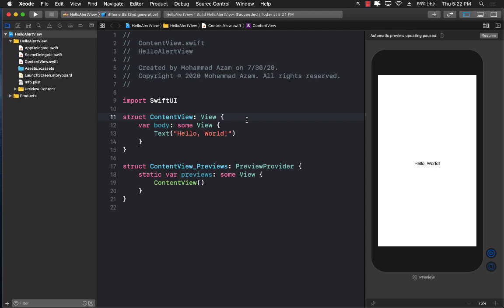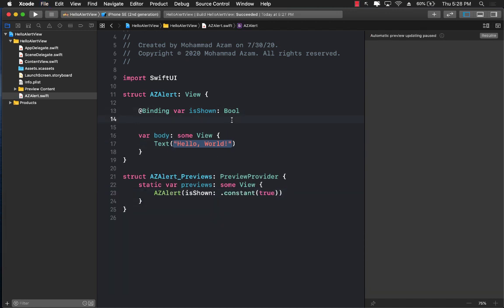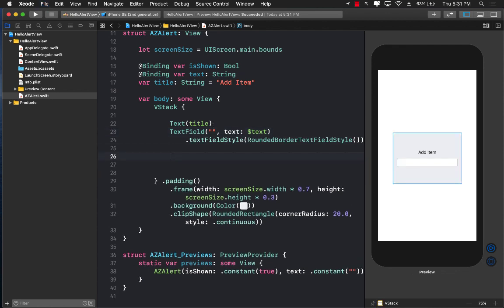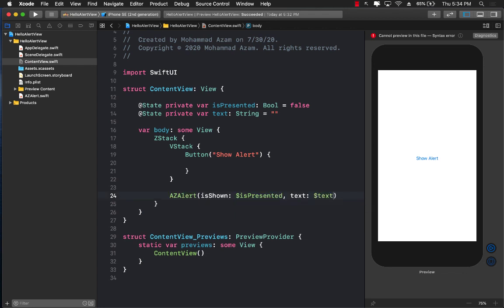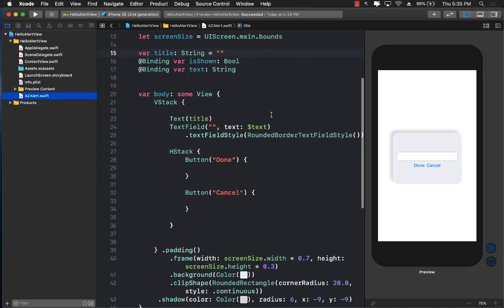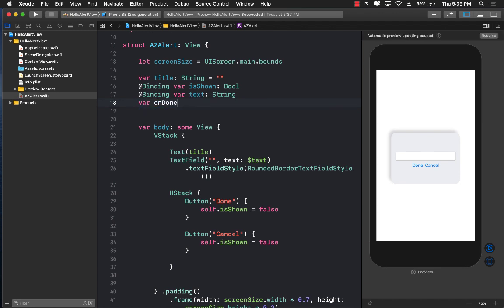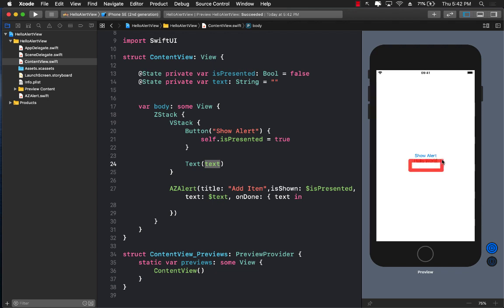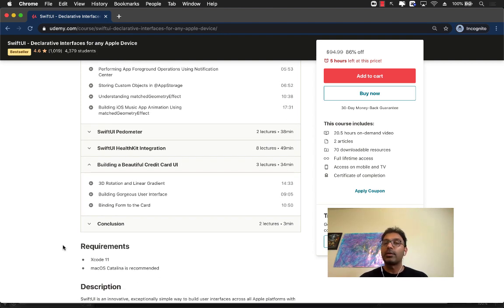Custom Alert with TextFields in SwiftUI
In this video, Mohammad Azam will demonstrate how to create custom Alert views in SwiftUI which contains TextField control.